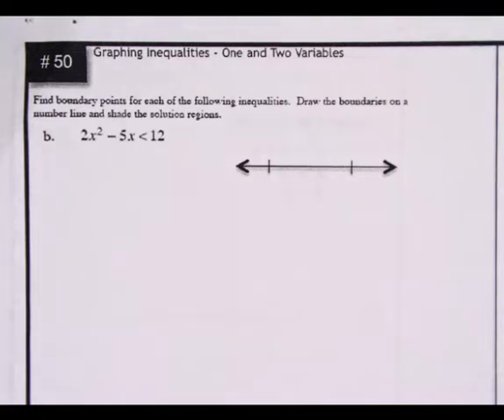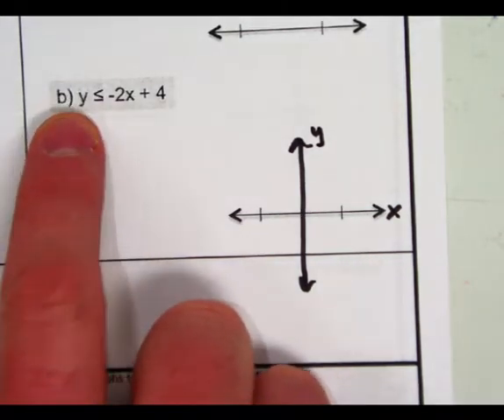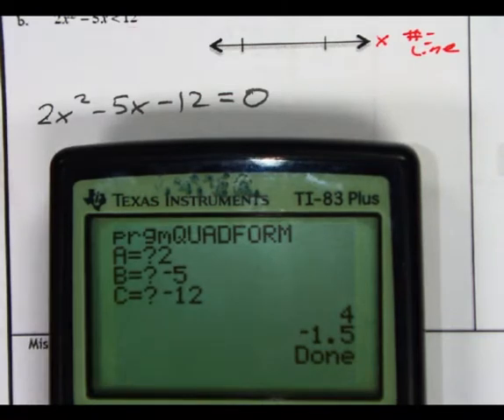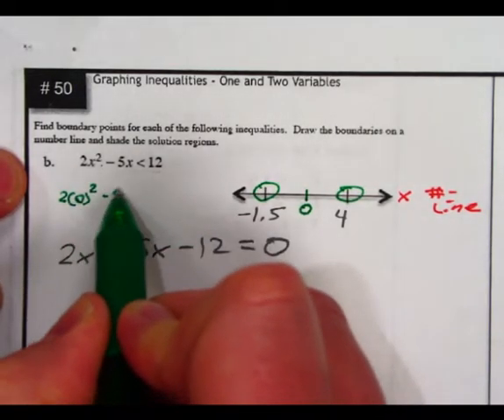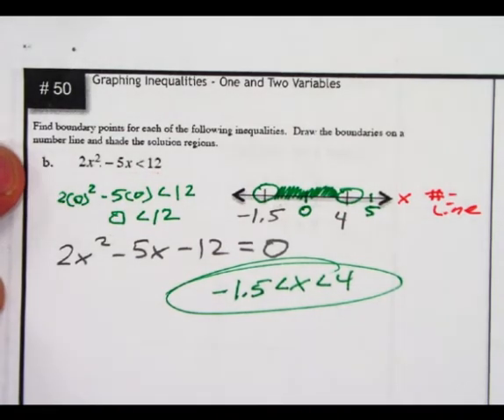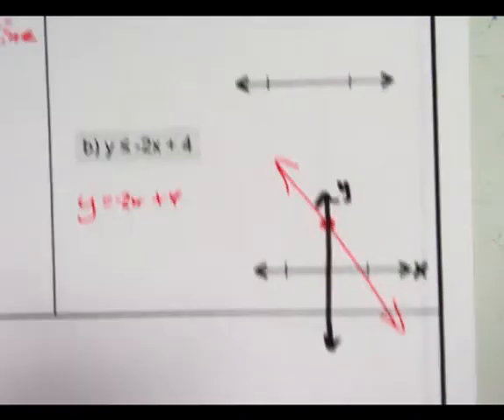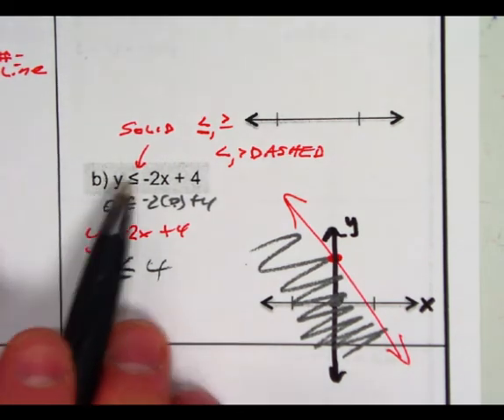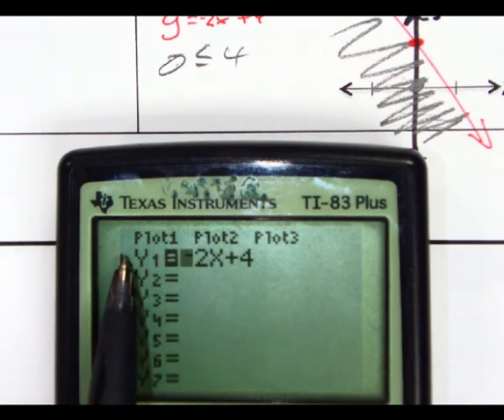Target #50: Graphing Inequalities.mp4